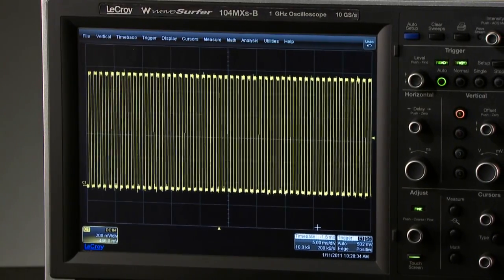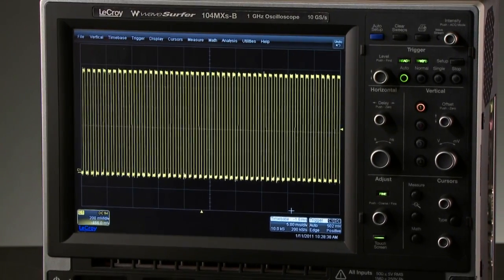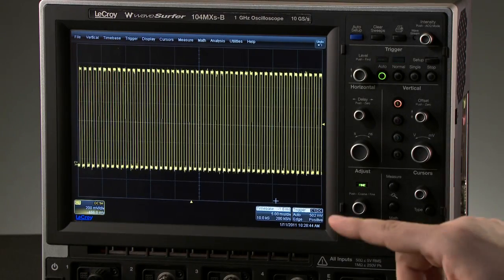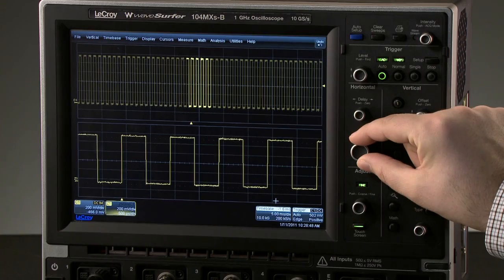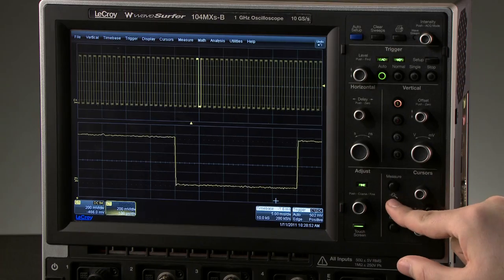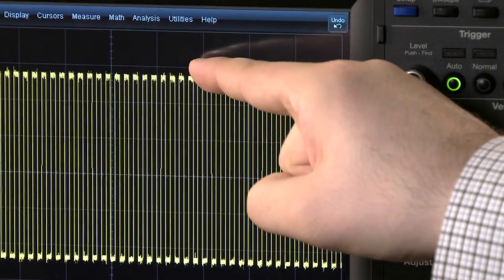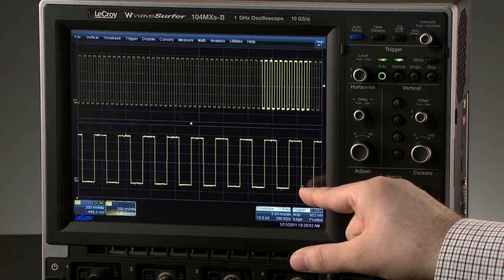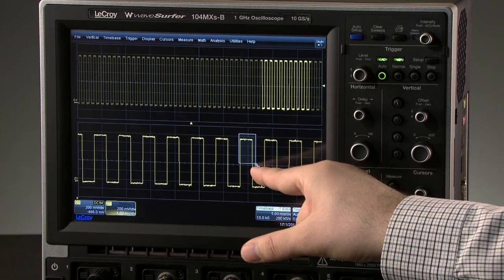Teledyne LeCroy WaveSurfer Zoom in for Waveform Details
The WaveSurfer MXs-B and MSO MXs-B oscilloscopes pack high performance hardware, powerful waveform processing and advanced math, measurement and debug tools into a compact form factor with a large touch screen display and intuitive user interface. The zoom function provides a closer look at waveform details and zooming with the touch screen shows the precise ara of interest.